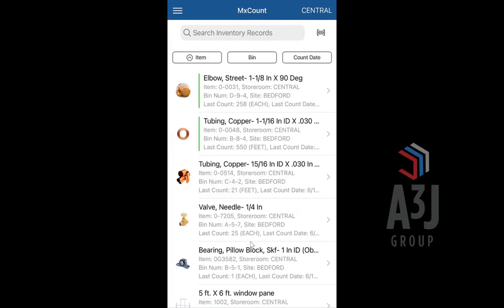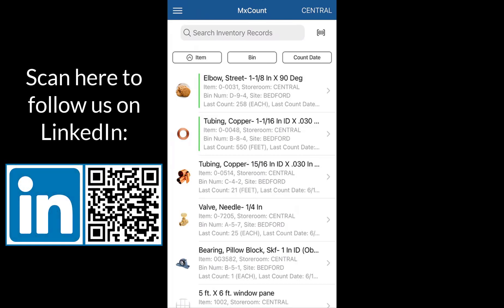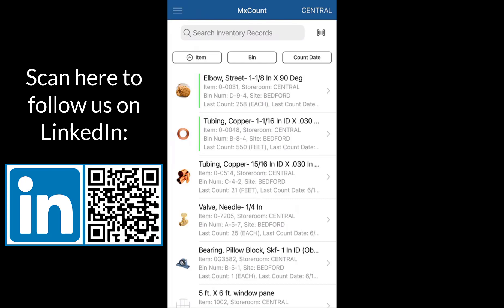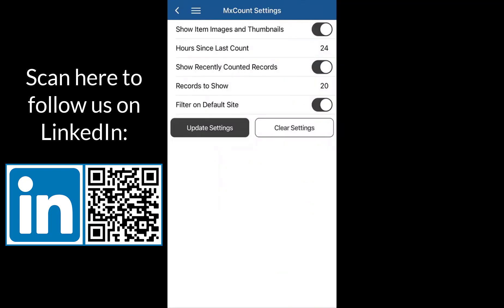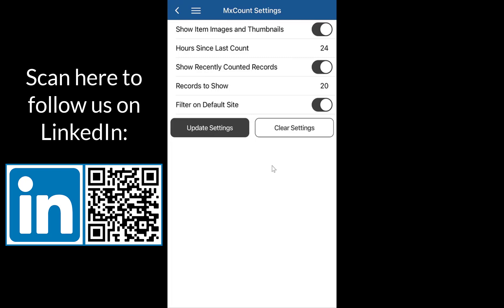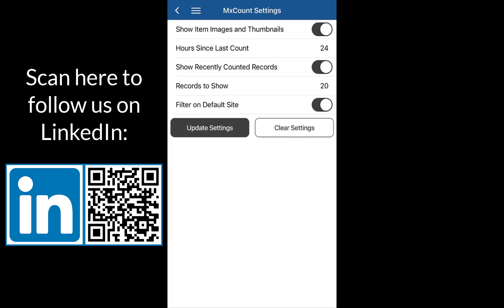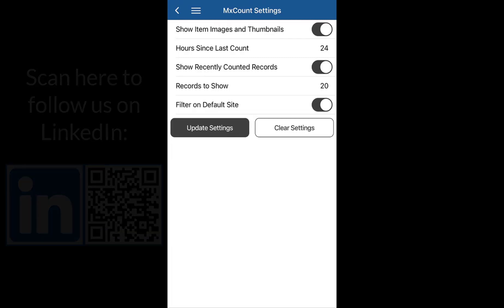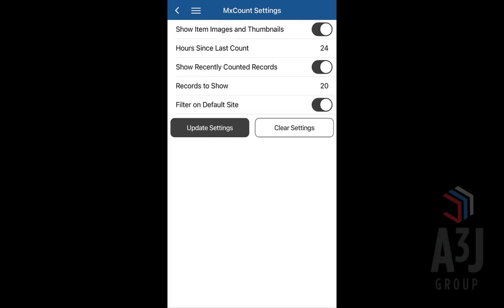MxCount - Settings Configuration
Perform counts of stocked items, identify and correct inventory balance errors, and record real-time counts in Maximo.

MxCount allows warehouse staff to perform physical counts of operational inventory in IBM Maximo. Users can download a list of the inventory they wish to count, and update the counts accordingly. They can also scan to find the parts they are looking for via barcode or QR code.